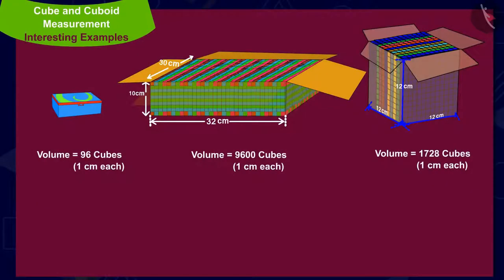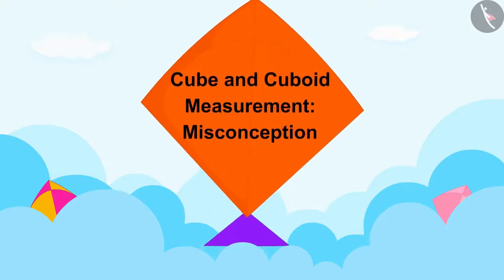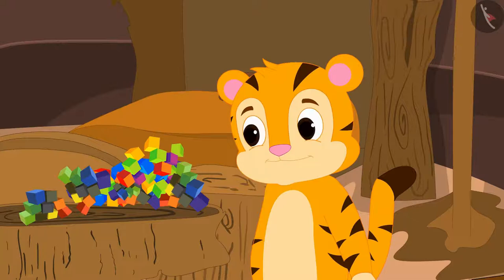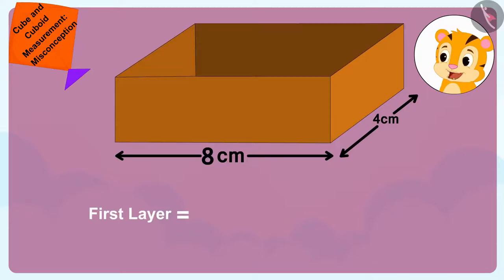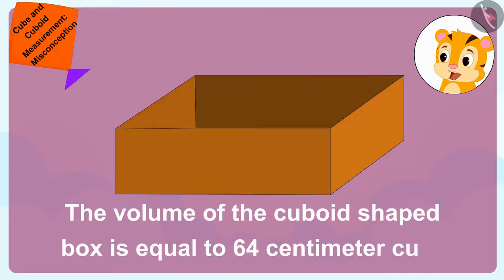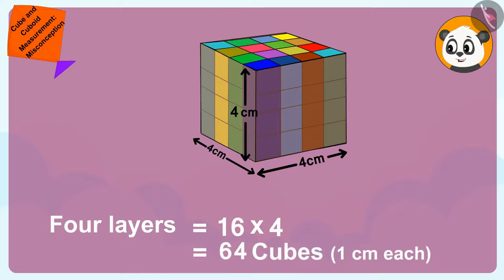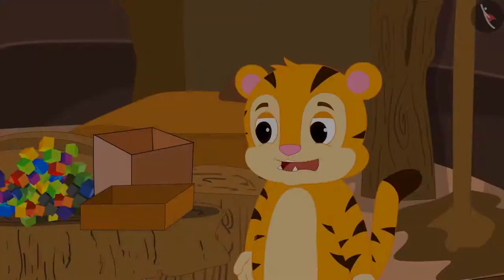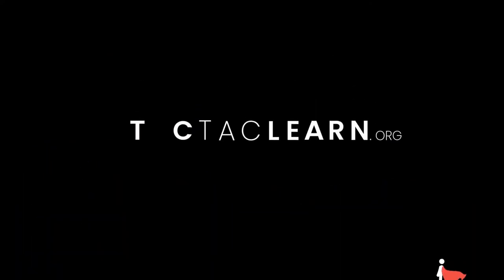Measurements of cube and cuboid | Part 3/3 | English | Class 5